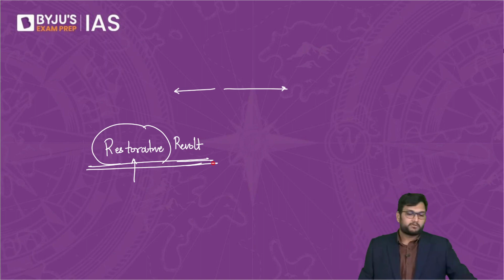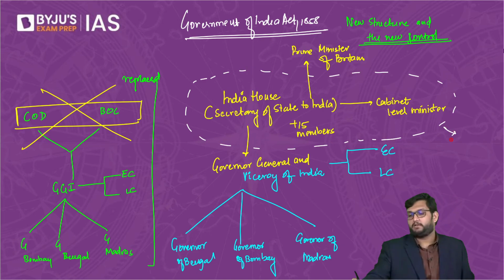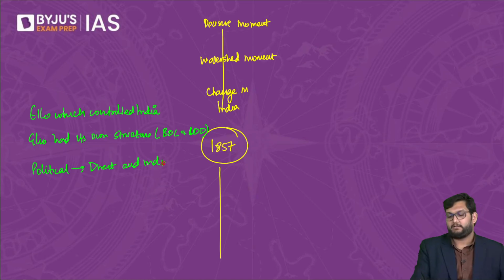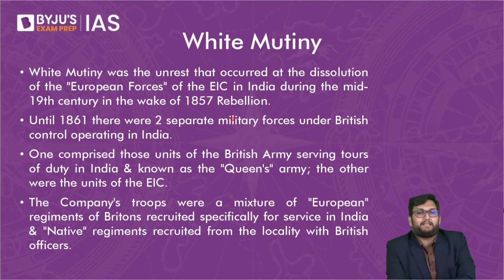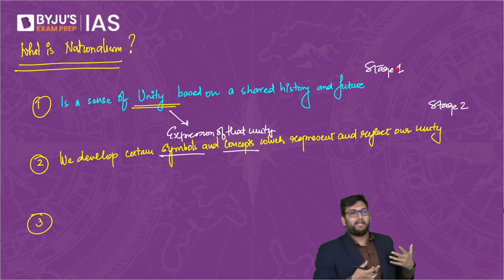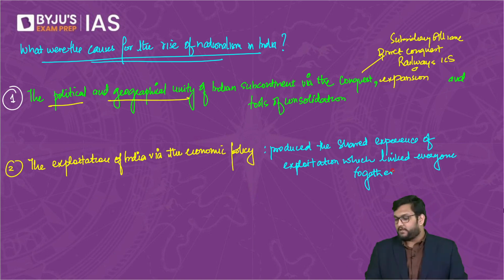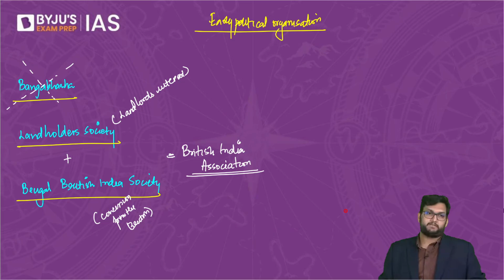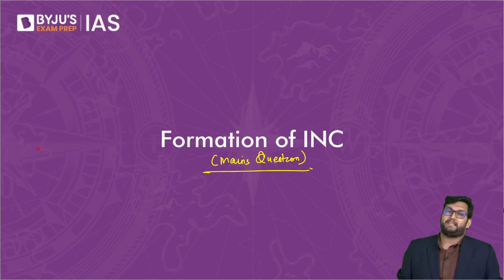Modern History Lecture 13 A